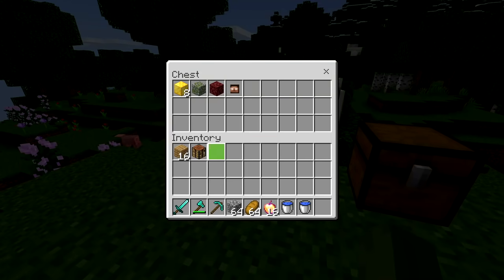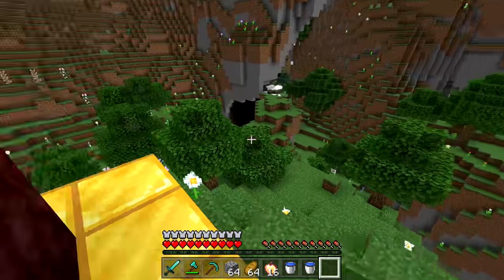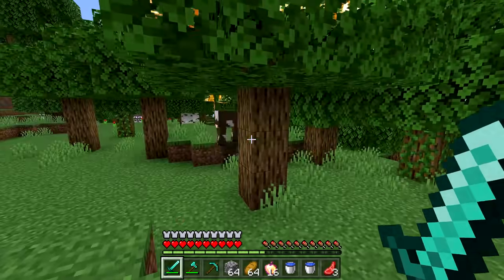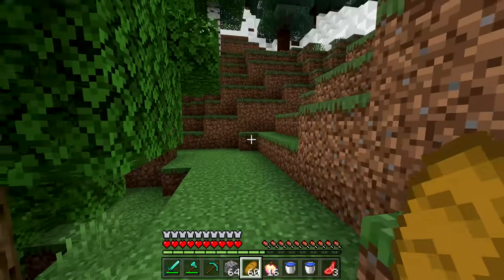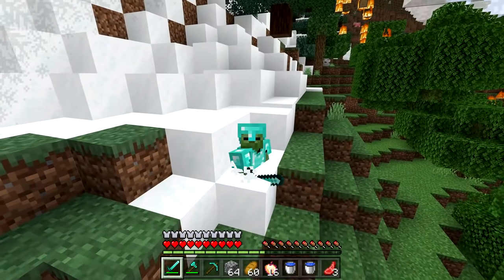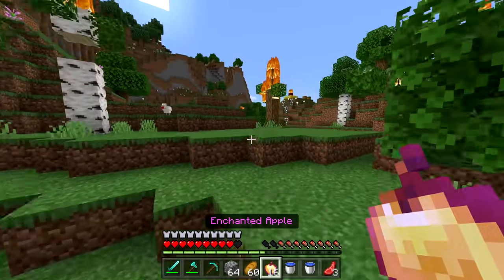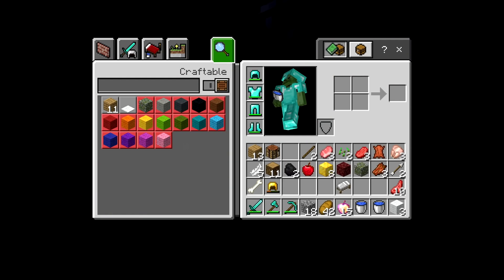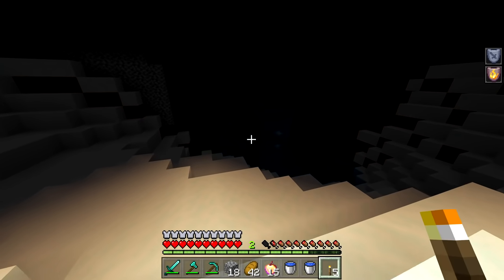Surviving with HEROBRINE in Minecraft